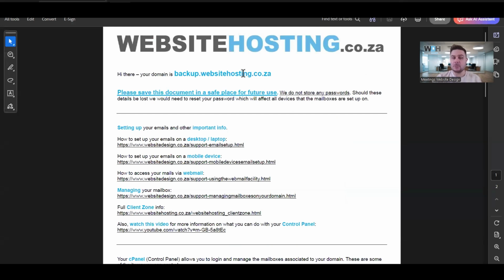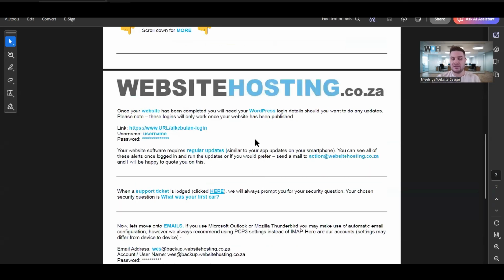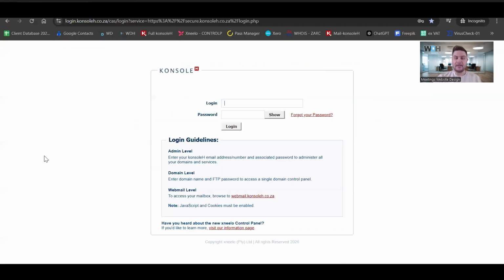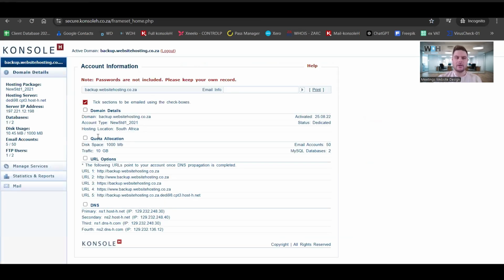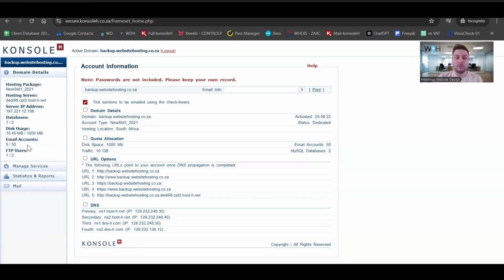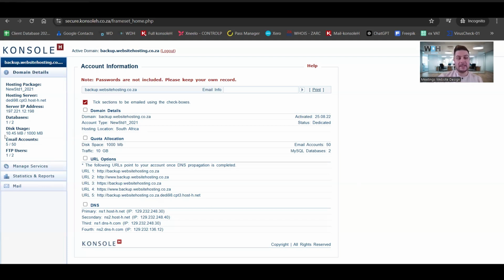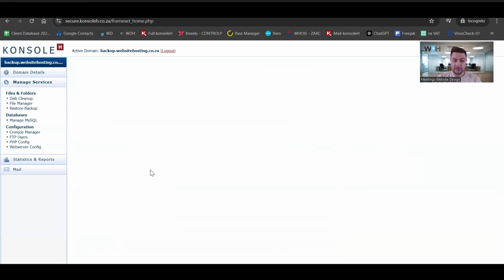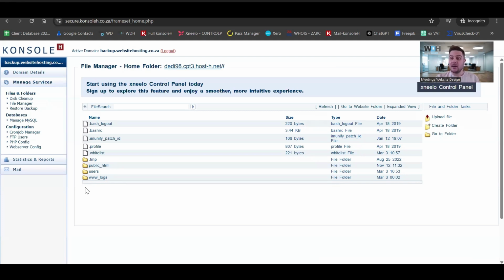How to Check Your HOSTING DISK USAGE (Avoid Overusage!)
Each hosting package has a set storage limit. For example, our Micro Hosting Package includes 1GB of space and our Business Hosting Package includes 5GB. In this video, we show you how to quickly check your disk usage so you can monitor your storage and avoid any overage fees.

If you need help with your computer, email, or hosting setup, you can book a support session here:

Have a look at our other HOW TO videos below:

• How to use your Konsole Control Panel to reset passwords, create new email accounts and delete old email accounts